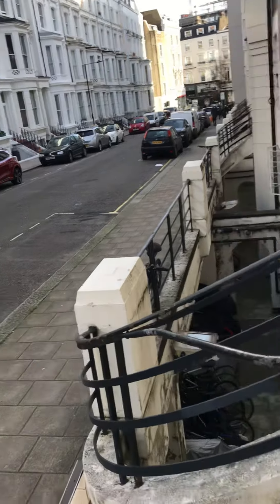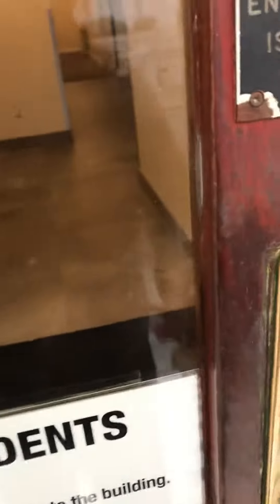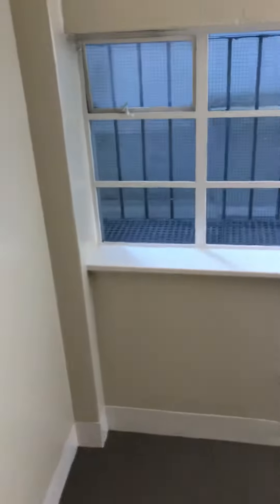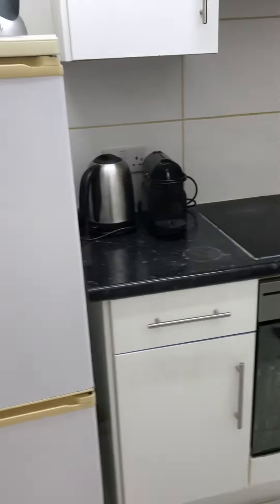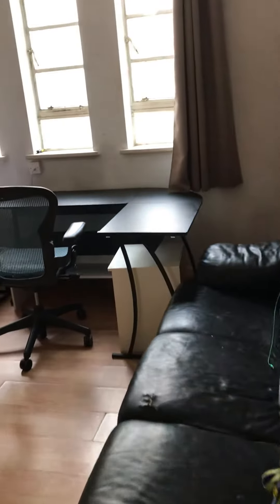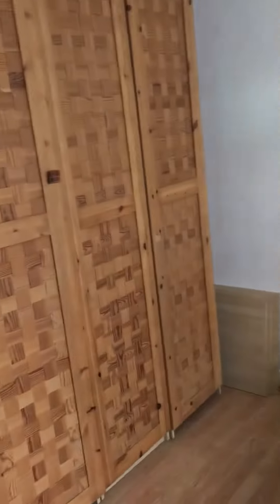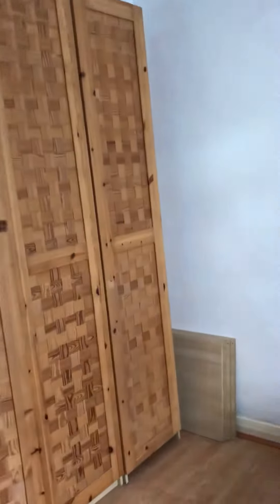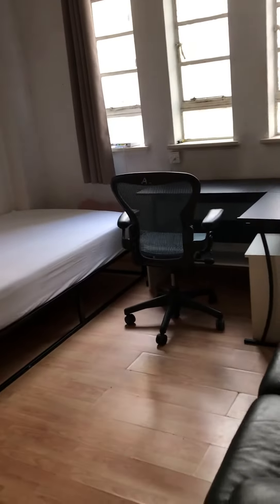Hatherley court Room1